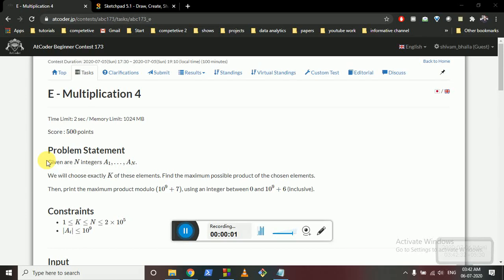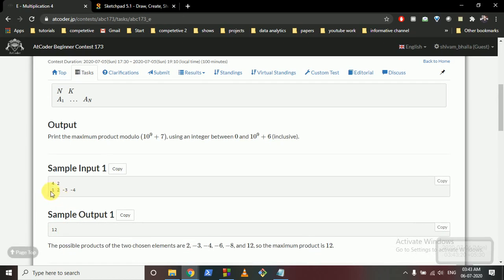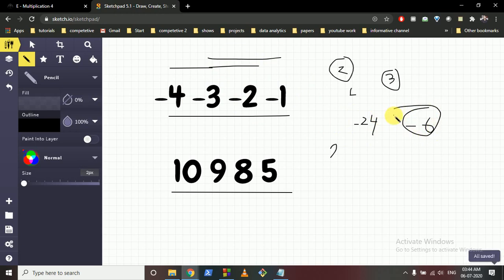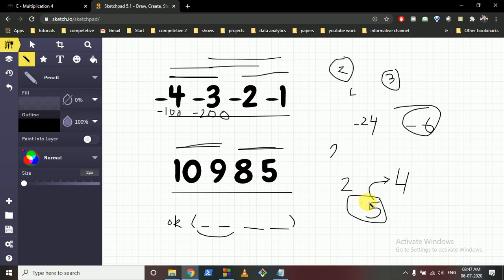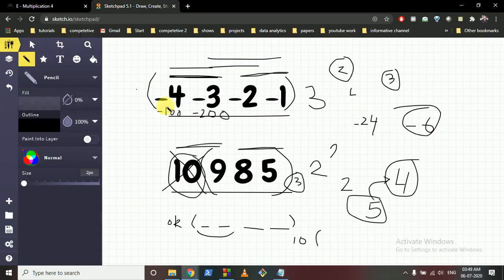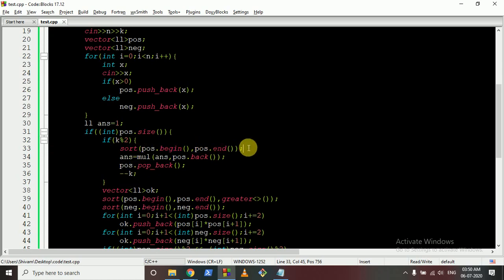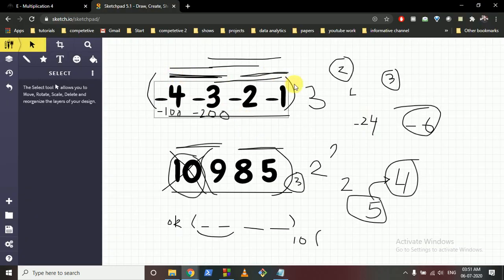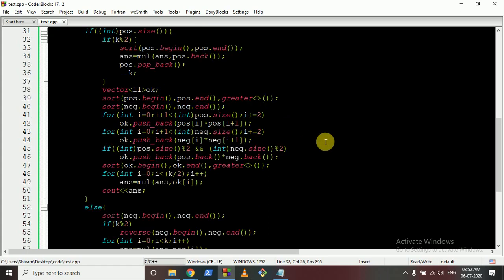Multiplication 4 || AtCoder Beginner Contest 173